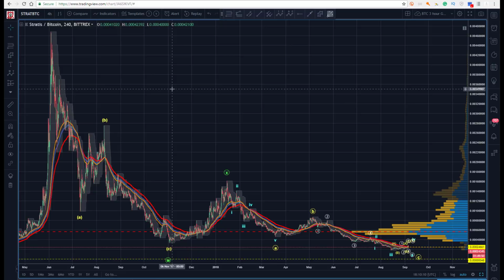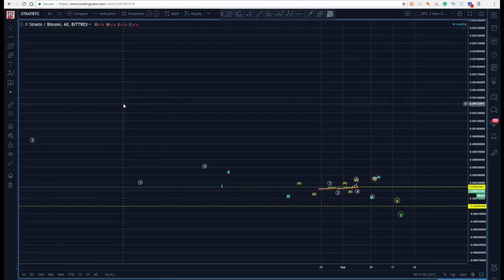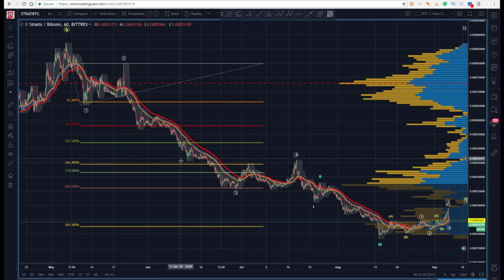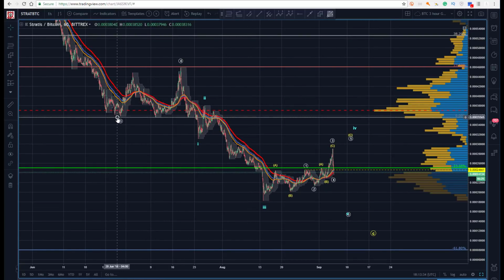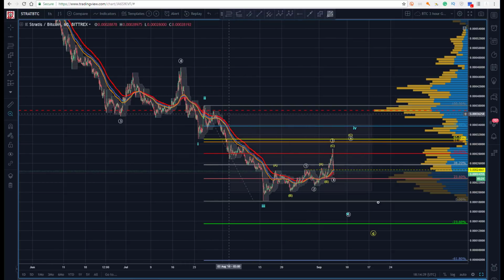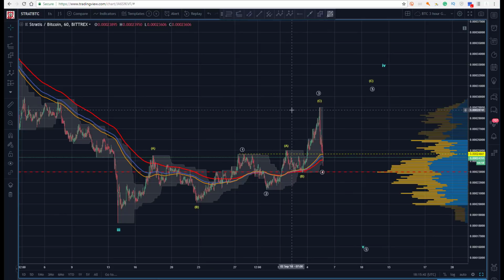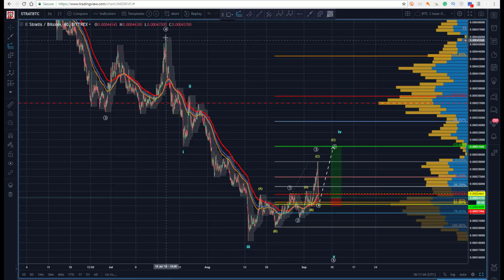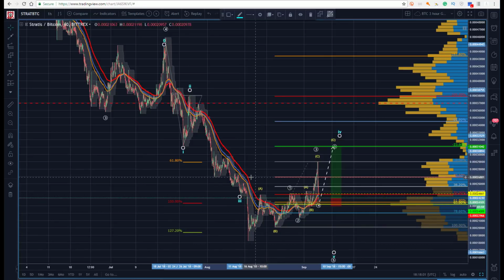STRAT Technical Analysis (STRAT/BTC) : Finish too Early..? [09.05.2018]